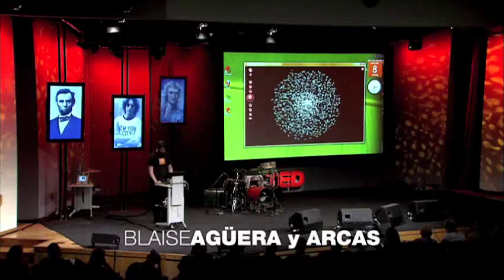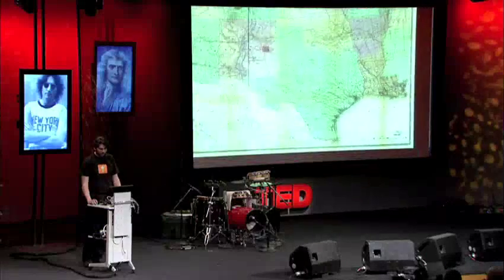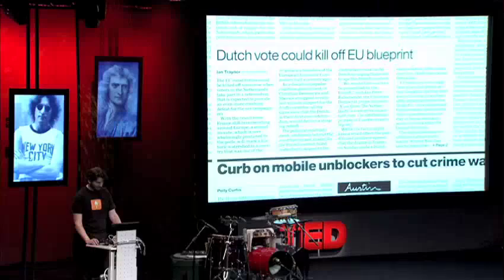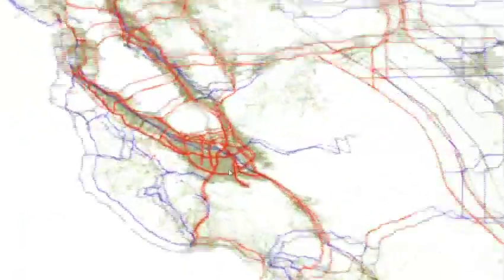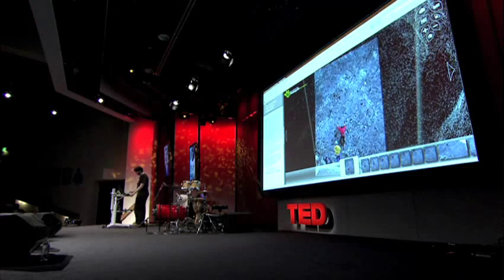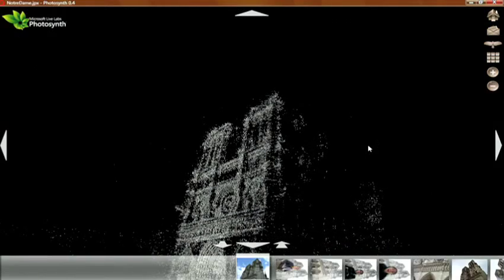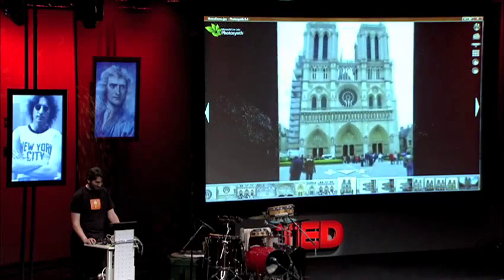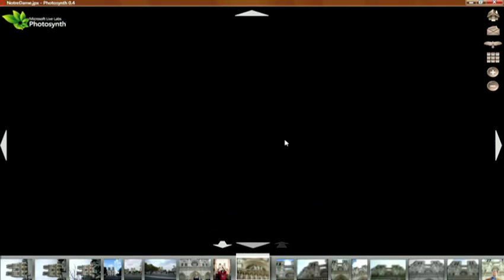Blaise Aguera y Arcas demos Photosynth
to learn more about the latest Computer Vision related technologies.

About this video: (Filmed March 2007)
Blaise Aguera y Arcas leads a dazzling demo of Photosynth, software that could transform the way we look at digital images.